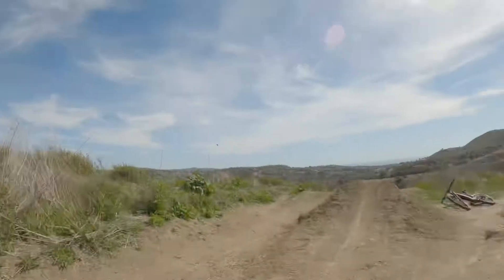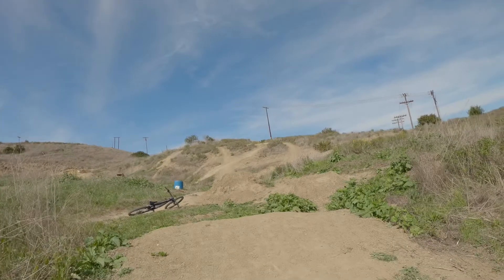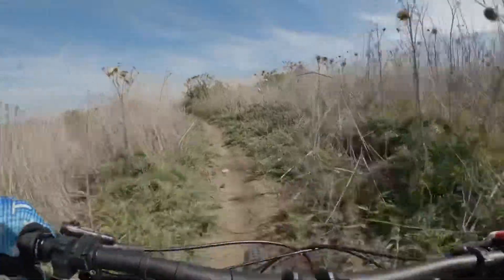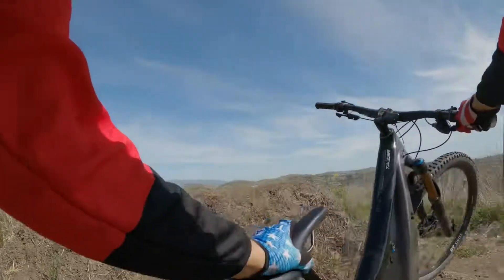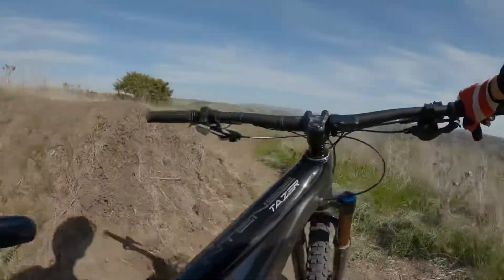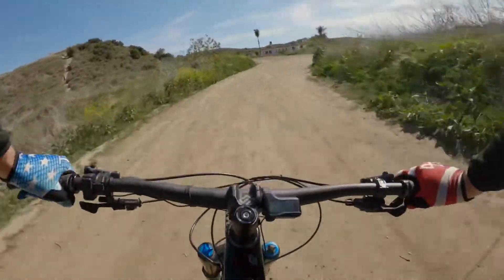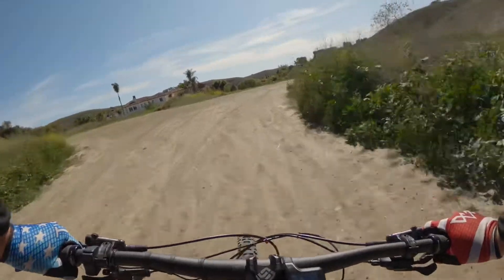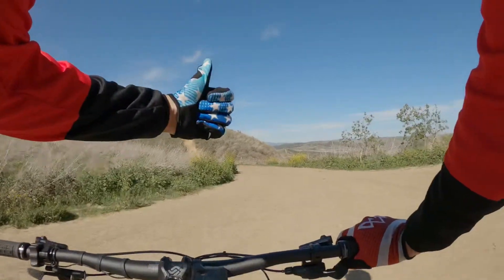Quick local trail shred 🤙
Continuing to ride the local hills on my Intense Tazer Pro EMTB.
Thank you Intense Bikes, Tasco MTB & Cycleogical Bikes in Dana Point. CA.